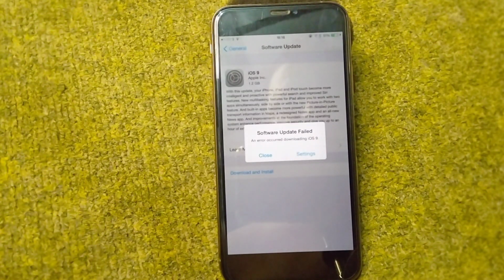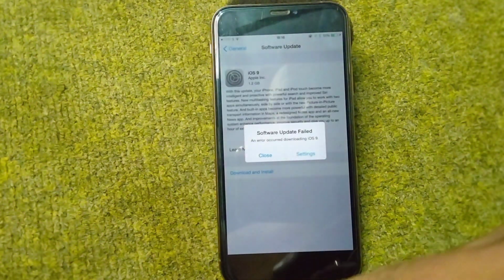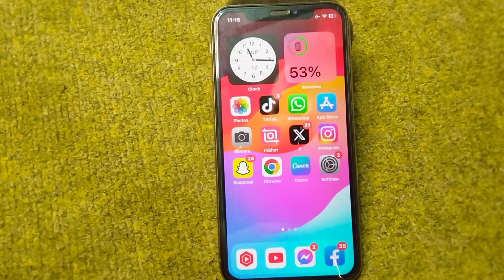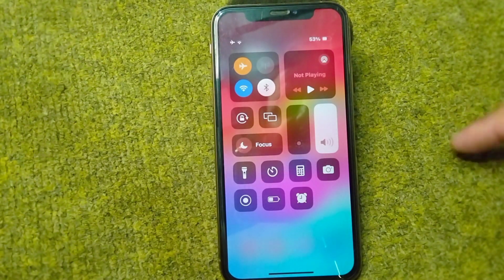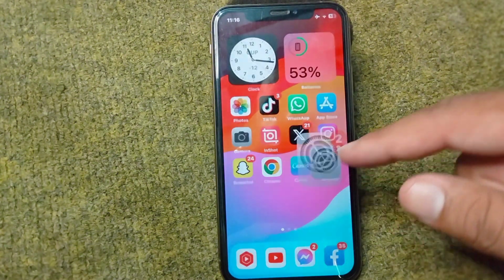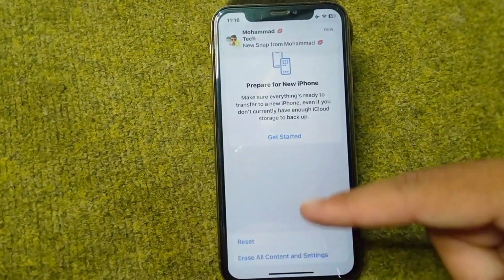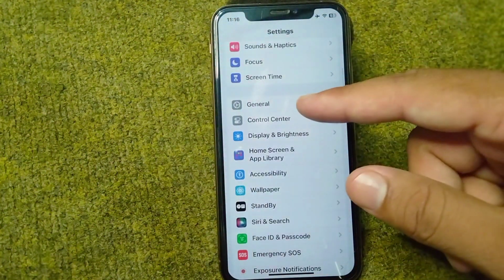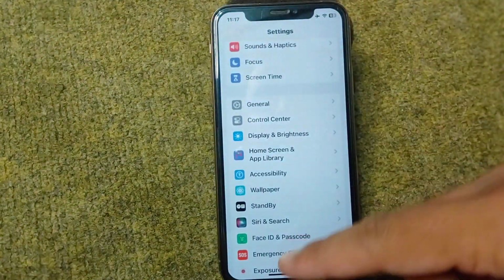ios 17 software update failed | How to fix ios 17 software update failed